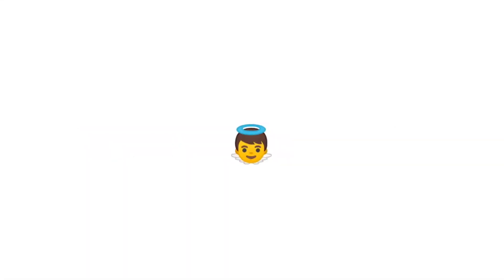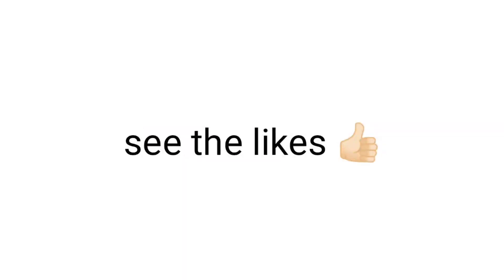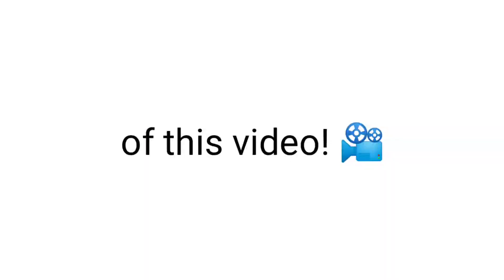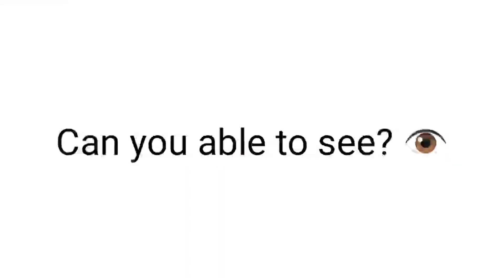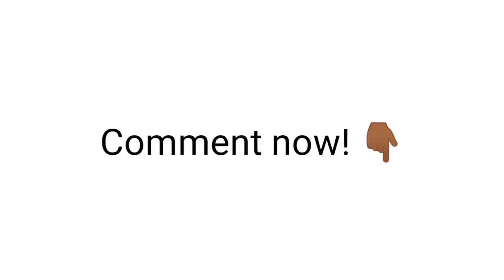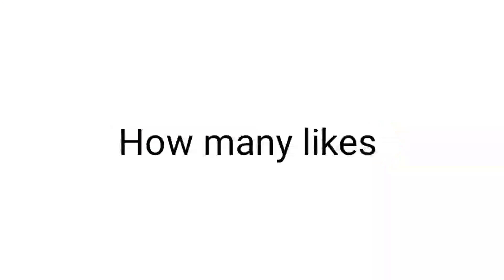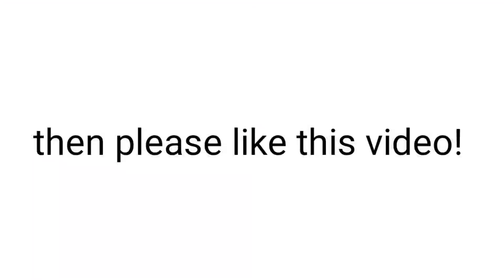Only babies can see the likes of this video! (Only baby)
FAQ: what are you doing?
ME: I try to make content.

About Me ► This is outbruh, we are the memeber of pog family. I make challenges videos for everyone to enjoy with their family. You don't need earphones to watch my videos😂